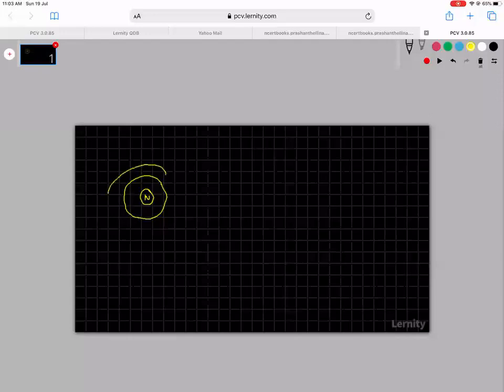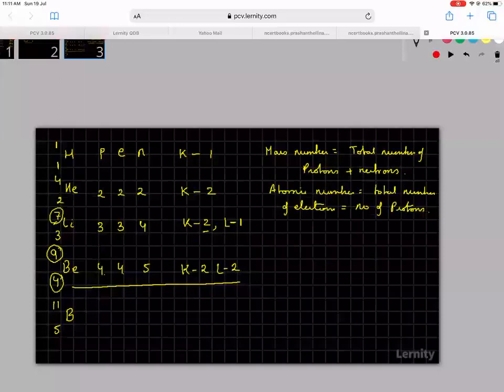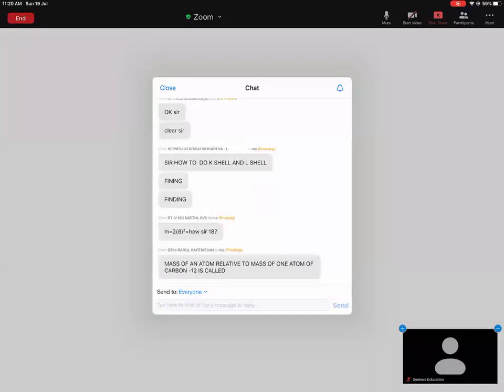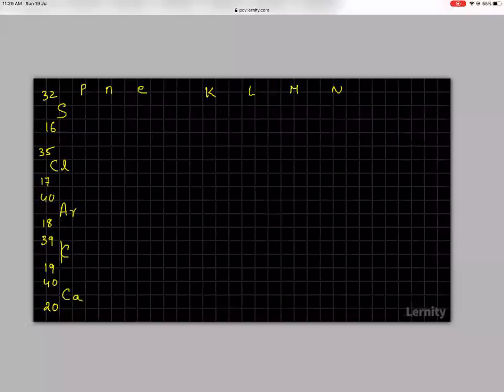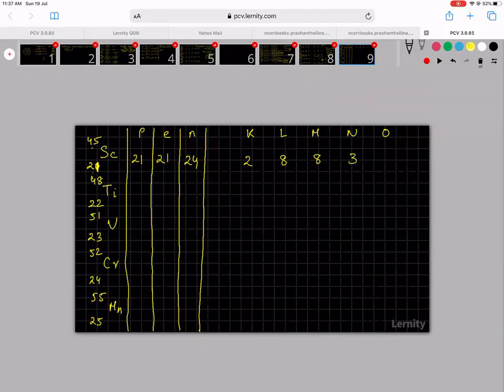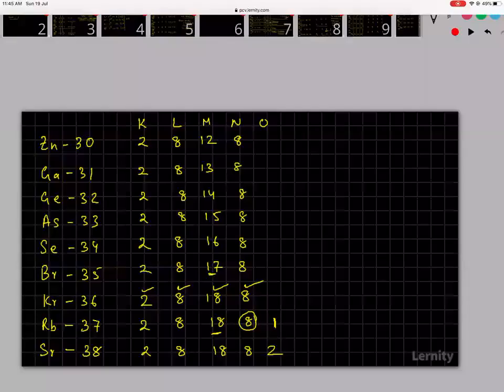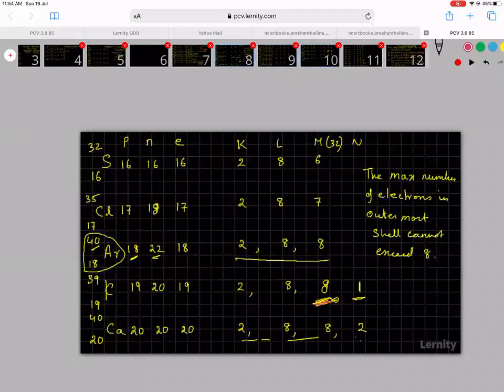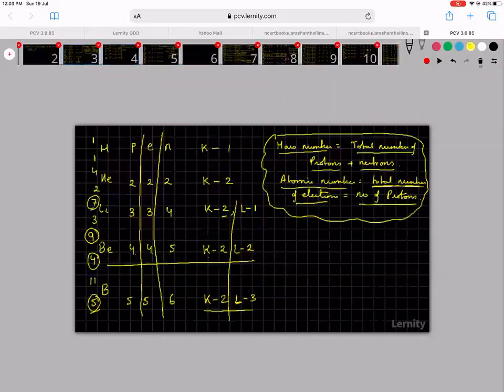July 19 - 8th Foundation - Chemistry